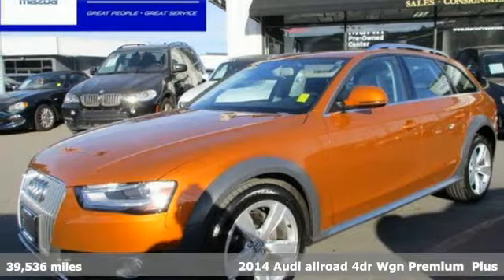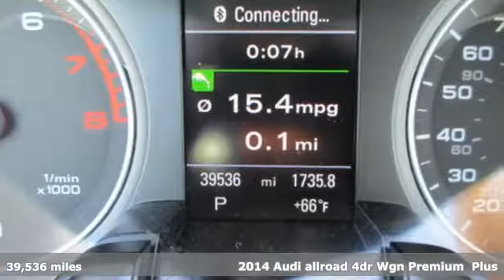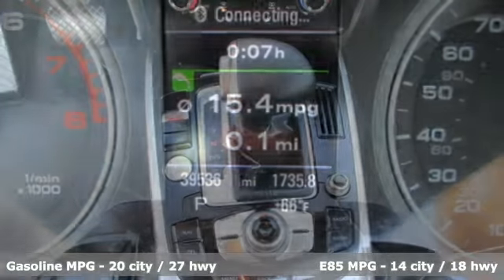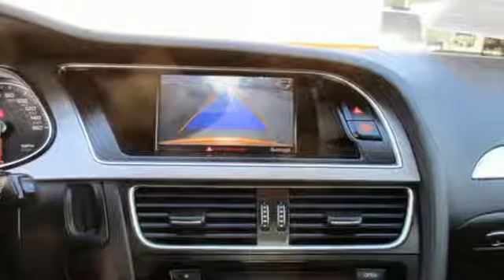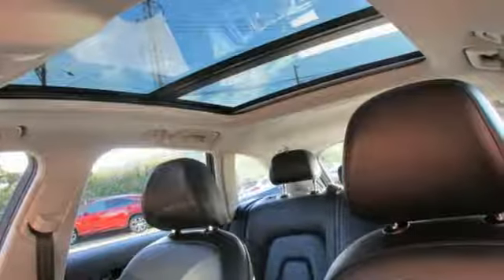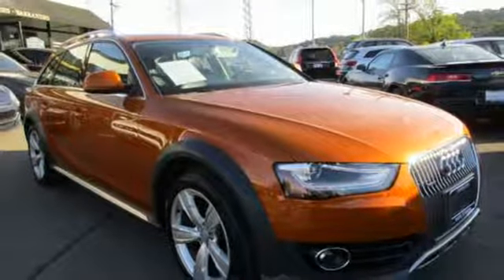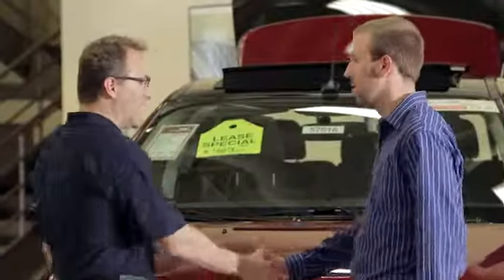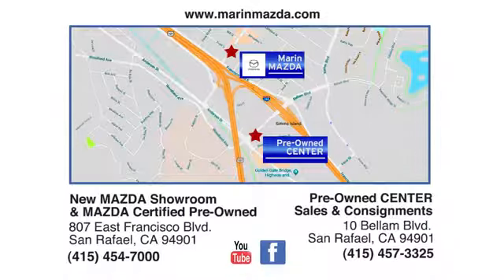Used 2014 Audi allroad San Rafael, CA #14204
Year: 2014
Make: Audi
Model: allroad
Trim: Premium Plus
Engine: 4 Cyl. 2.0 L
Transmission: Automatic
Color: Samoa Orange
Interior: Black
Mileage: 39536
Stock #: 14204
VIN: WA1UFBFL1EA135173
AWD! ONE OWNER! PREMIUM PACKAGE PLUS! BACKUP CAMERA! NAVIGATION! HEATED SEATS! PANORAMA ROOF! This 2014 Audi allroad Wagon Premium Plus comes equipped with Parking Sensors..Roof Rack..Bluetooth Wireless..Traction Control.. Electronic Stability Control.. Dual Air Bags.. ABS (4-Wheel).. Side Air Bags.. Anti-Theft System...F&R Head Curtain Air Bags... Knee Air Bags. Air Conditioning. Air Conditioning, Rear...Dual Power Seats.. Leather...Cruise Control.. Daytime Running Lights... Bi-HID Headlamps. AM/FM Stereo.. Rear Spoiler... CD/MP3 (Single Disc). SiriusXM Satellite. And Premium Wheels!MARIN MAZDA offers excellent value in quality pre-owned vehicles.Every vehicle is subject to an extensive pre-sale inspection and service before being listed.We sell Cars You Can Depend On - From People You Can Trust MARIN MAZDA.*** This Car is Priced to sell quickly***$360 /month with ZERO down for 84 months on approved credit*** Make a REASONABLE offer - We Want and Will Work with You*** We Finance Most Types of Credit and will help you get the Best Available Rates*** We Take Any and All Trades***CALL Emil, Tony or Tommy @ x-2 for THE NO HASSLE Car Buying Experience*** Or *TEXT* us at for a quick response** NON-Smoker** CLEAN TITLE Guaranteed** FREE CARFAX AVAILABLE on all Cars** Qualifies for EXTENDED WARRANTY** BAD CREDIT! NO CREDIT! = APPROVED! Challenged Credit Assistance Is Our Specialty** ASK ABOUT OUR FRESH START BANKRUPTCY PROGRAM!Visit Our Web Site to see Our Great Selection FAMILY OWNED & OPERATED FOR OVER 33 YEARS MARIN MAZDAGreat People -- Great Service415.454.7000Stop by for Personal Service, right off the 101 in San Rafael807 Francisco Blvd EAST - Main ShowroomFeel free to visit our satellite location just opened at 10 Bellam Blvd. in San Rafael, CACUSTOMER TESTIMONIAL:I haven't purchased a new car in some 15 years. My last car has 220k miles, I'm not the guy who gets a new car every few years. When I decided I was getting a new car I was dreading the experience. I was prepared for the standard car buying experience. To my surprise I was the complete opposite at Marin Mazda. It was such a great experience with the guys, they didn't pressure me, the decision was completely mine and it felt like the entire process was on my terms. Even knowing that I plan on having my new 3 for a long time, I'm looking forward to my next car buying experience with them. You should pattern other dealerships to mimic these guys practice. My research lead me to wanting to get a Mazda 3, I'm so happy that it is the Mazda dealership that is run this way. Mark and Sean and all the guys were the best. Vehicles may be in transit. Every effort has been made to ensure correct data, but vehicle listings may not accurately reflect all vehicle items.Pricing may not include any options that may have been installed at the dealership.

Address:
807 Francisco Blvd East